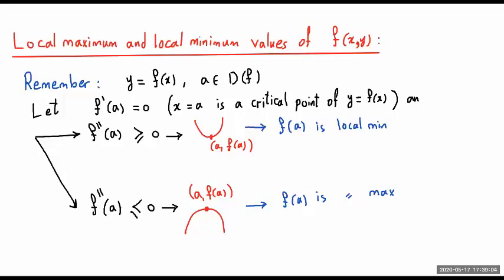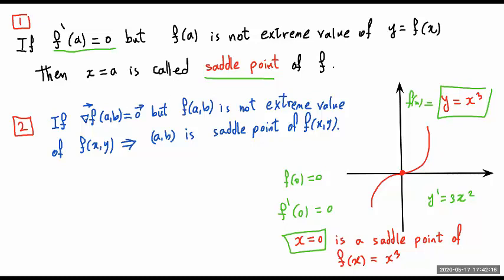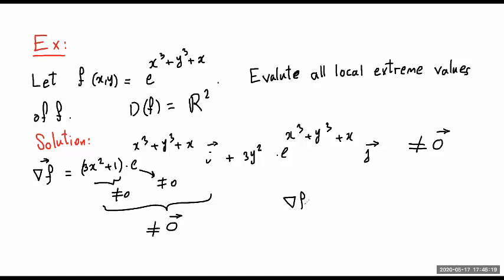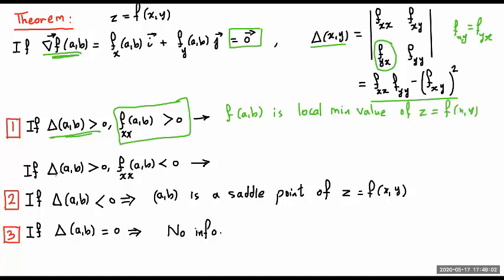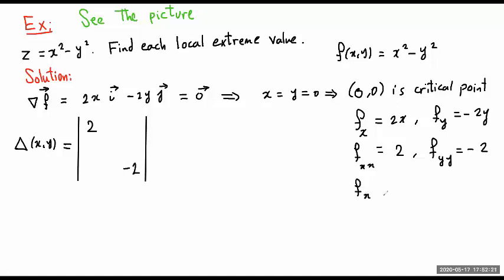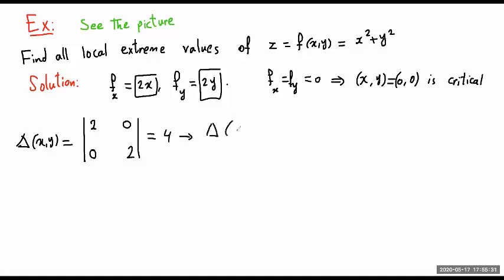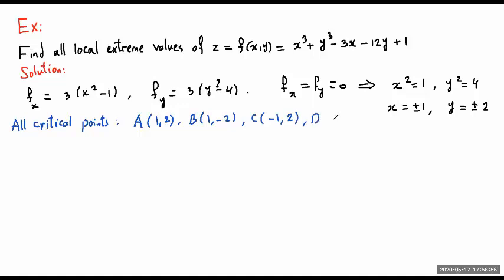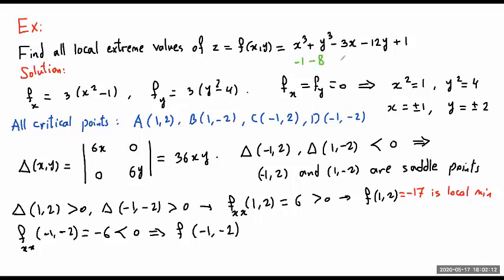Calculus 2 - Local extreme values of a function in 2 variables